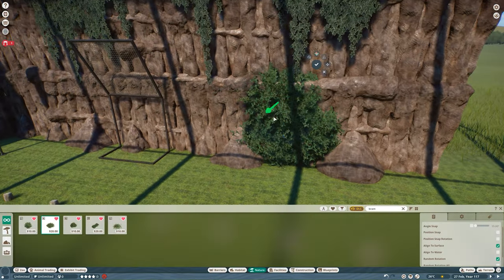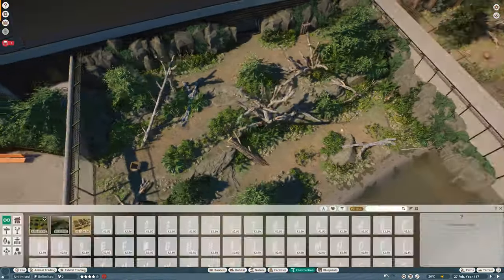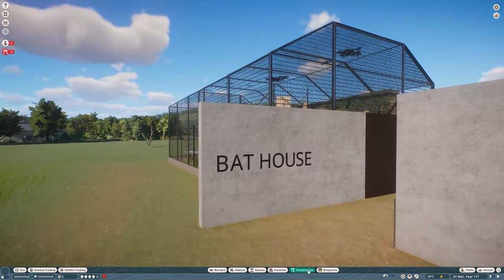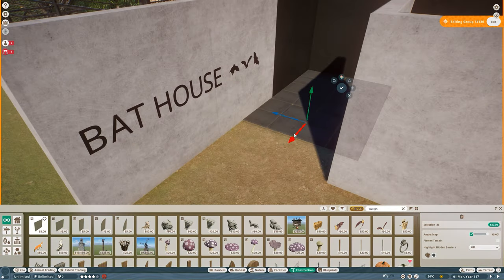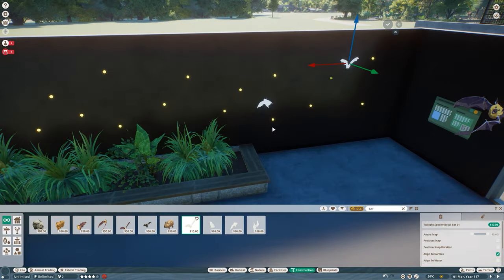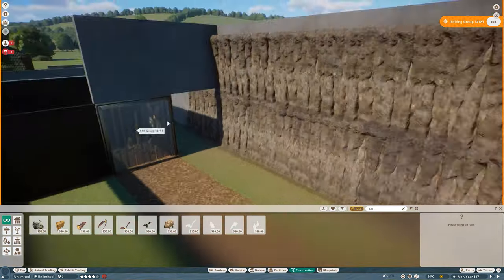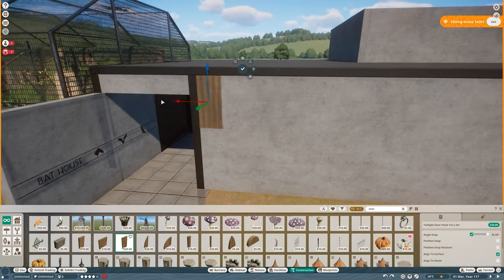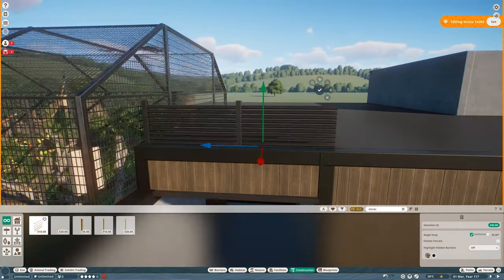Bat House with Outodoor Aviary | Elm Hill City Zoo | Planet Zoo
The first animal from the new Twilight Pack has just arrived in Elm Hill City Zoo and it is none other than the Egyptian Fruit Bat! 🦇 Today we will build a dedicated Bat House for those guys with the outdoor aviary and indoor cave!  Hope you guys will enjoy the video! 💚

Chapters:
00:00 Intro
00:17 Outdoor Aviary
10:59 Bat House
18:31 Indoor Bat Cave
21:37 Facade of the Bat House
24:48 Cinematic Shots